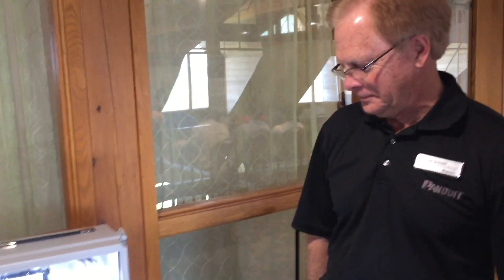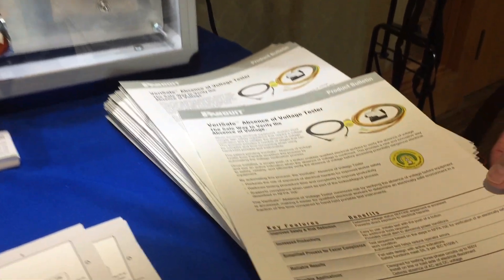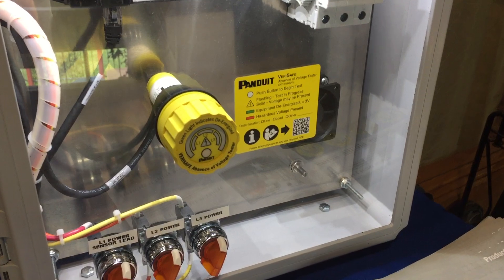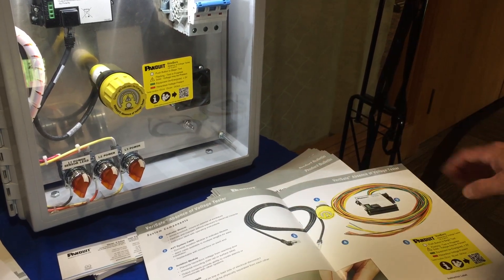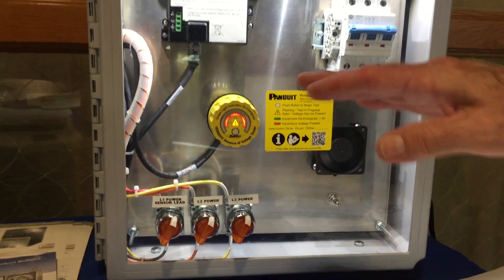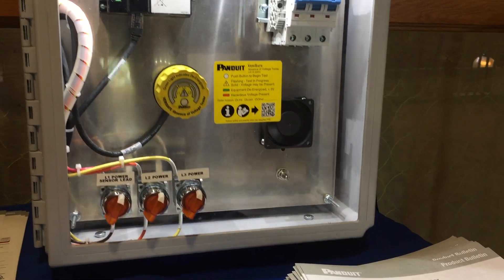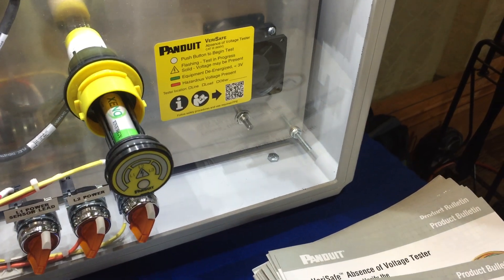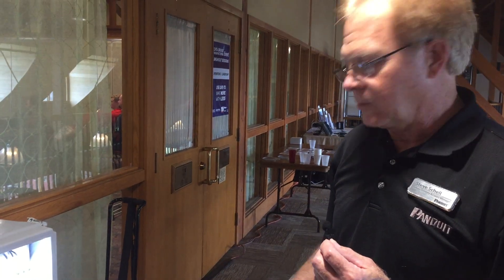Panduit's The VeriSafe™ Absence of Voltage Tester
The Safe Way to Verify the Absence of Voltage